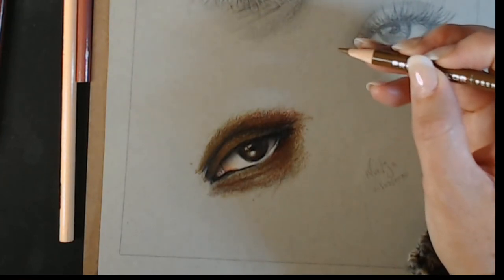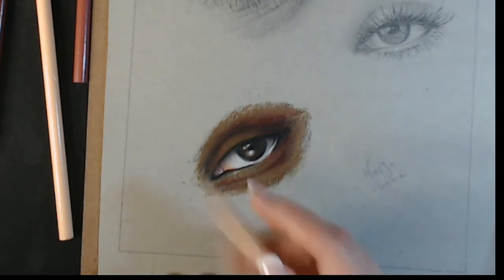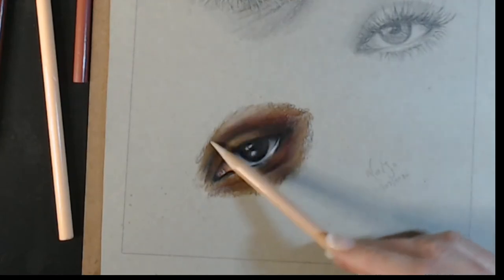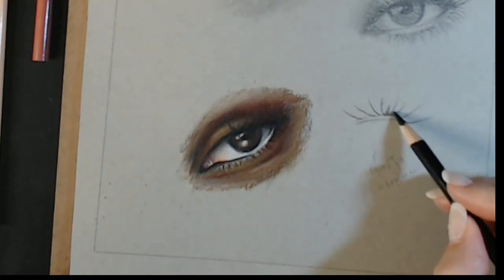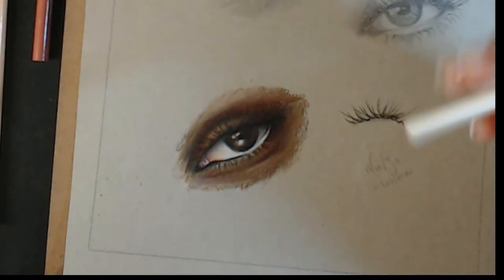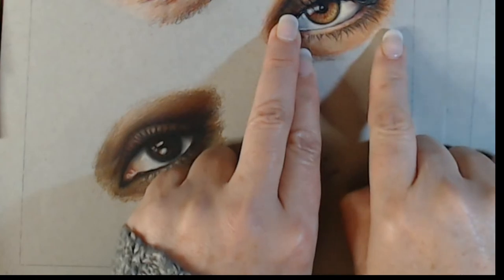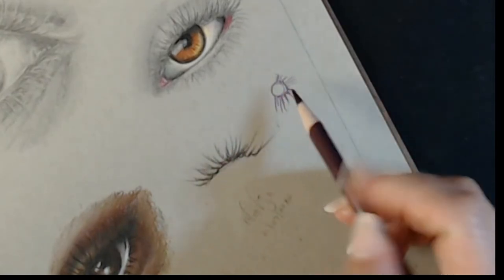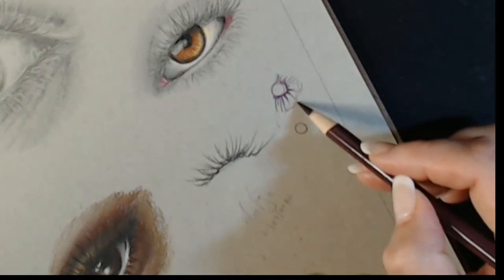Colored Pencil Eye Coloring Tutorial (Part 1)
In this tutorial I have used an image I drew it is a free download from my or under free images file in my Facebook group Colour my dreams Adult colouring.

The paper that I have used is Strathmore Toned Grey
the  color pencils that I have used is Prismacolor Premier Pencils and these are the colors:
PC118-Cadium orange hue
PC289-Grey green light
PC1080-Beige Sienna
PC1097-Moss Green
PC931-Dark Purple
PC996-Black Grape
PC947-Dark umber
PC1091-Green Ochre
PC1095-Black Raspberry
PC1089-Pale sage
PC120-Sap green light
PC1074-70%French Grey
PC946-Dark brown
PC1002-Yellowed orange
PC901-Indigo Blue
PC935-Black
PC1028-Bronze
PC1068-10%French grey
PC928-Blush pink
PC929-Pink
PC1081-Chestnut
PC1092-Nectar
PC1099-Espresso
PC1051-20%Warm grey
PC937-Tuscan Red
PC948-Sepia
PC1011-Deco Yellow
PC1001-Salmon pink
PC1058-90% Warm grey
PC941-Light umber
PC1076-90%French grey
PC1093-Seashell pink
PC1082-Chocolate
PC1034-Goldenrod
PC944-Terra cotta
PC1029-Mahogany red
PC1032-Pumpkin Orange
PC943-Burnt Ochre
PC927-Light Peach
PC997-Beige

I love creating videos which help adult colorists learn, grow, enjoy, de-stress, creating and challenge themselves. This Tutorial can be used on any image
eye reference pages that I found to be fantastic is :
on instragram

My books and colouring pages are available from my Etsy Store!
Check out my completed colored pages that I repost from other colorists that colored my images on my IG

and please join my Facebook group Colour my dreams /Adult colouring